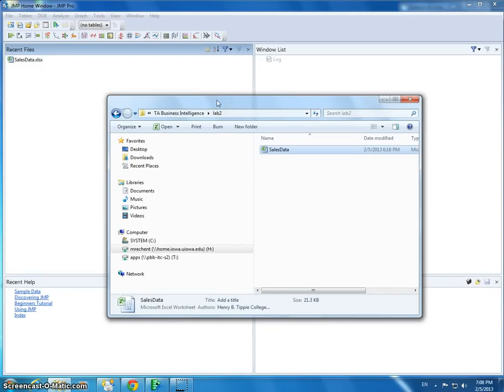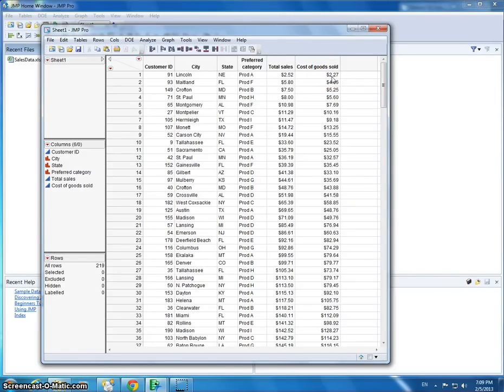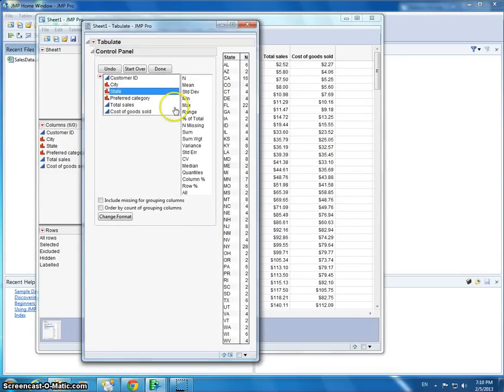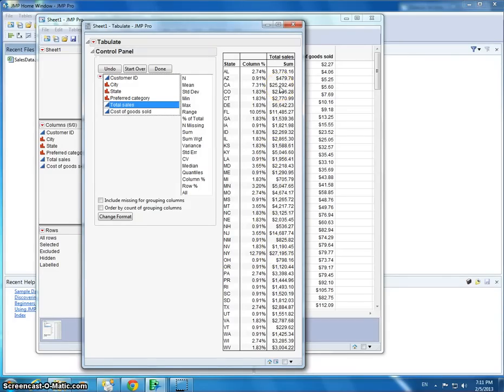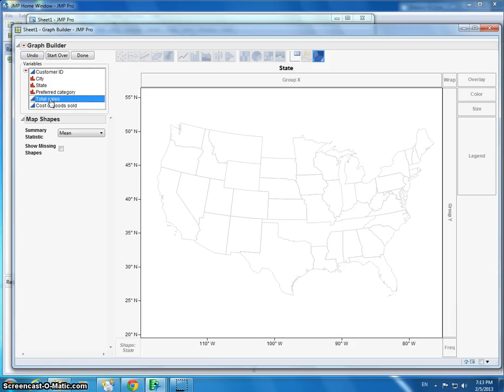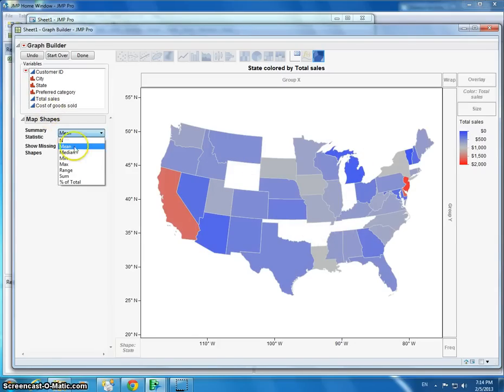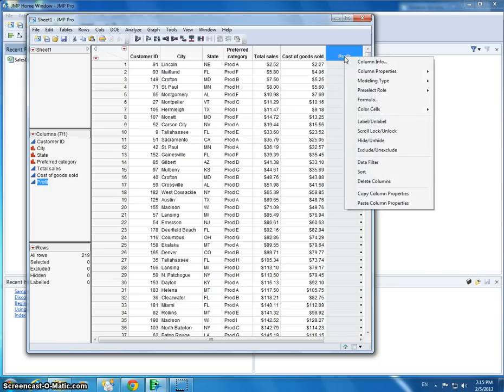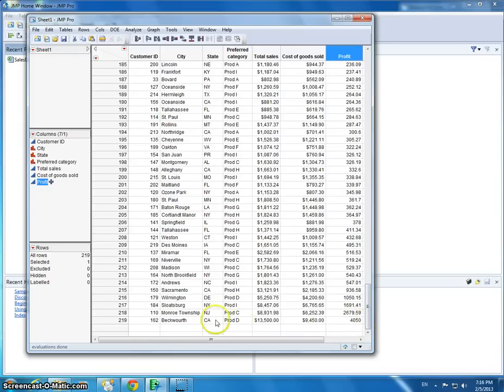6k:175 Business Intelligence -- Initial use of Jmp Pro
The dataset (SalesData.xlsx) will be posted on ICON
Tabulet starts at 1:40
Building the map 3:45